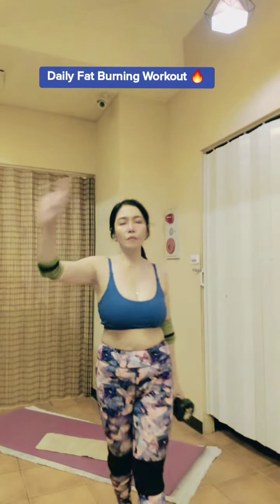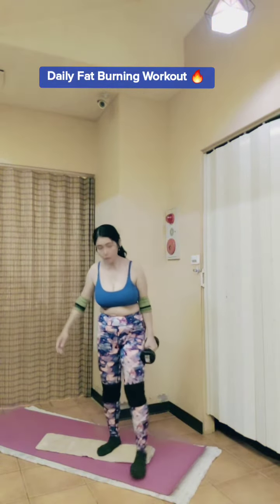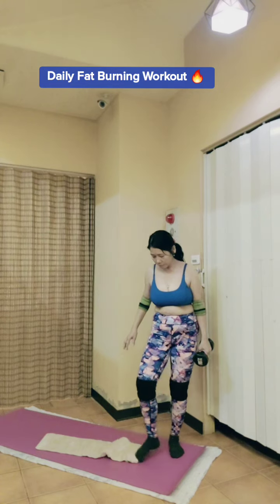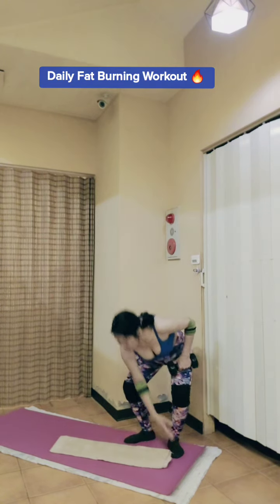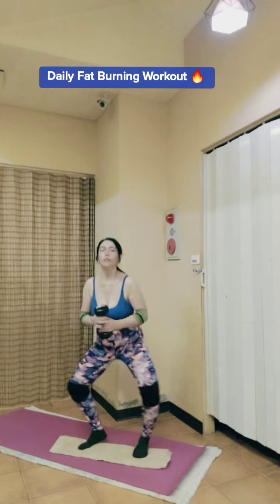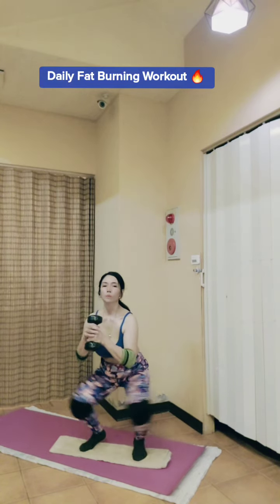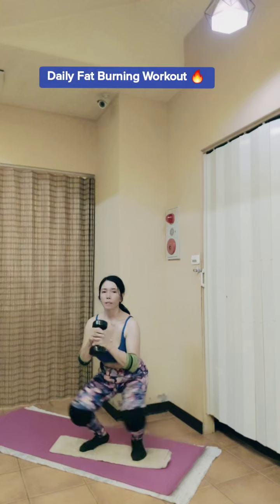My Daily Fat Burning Workout